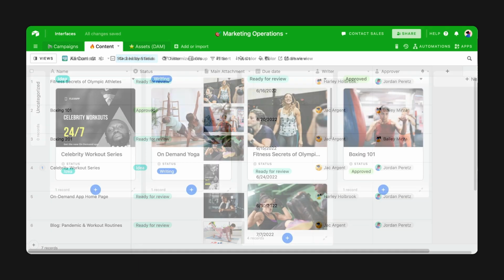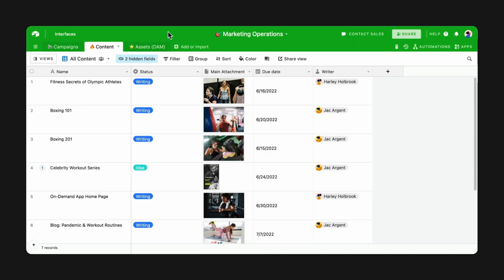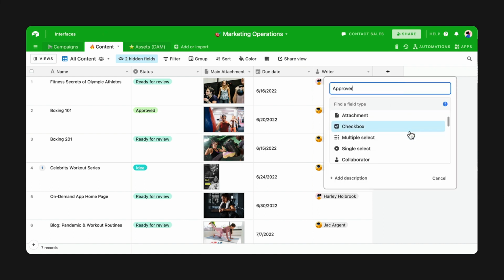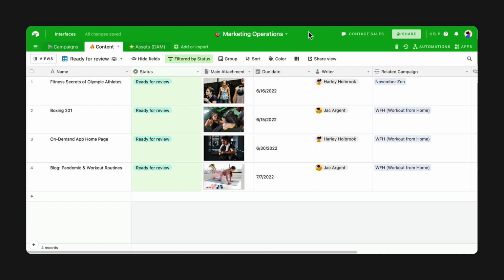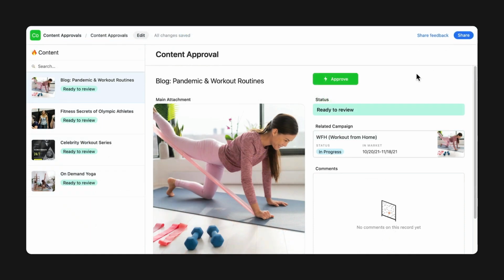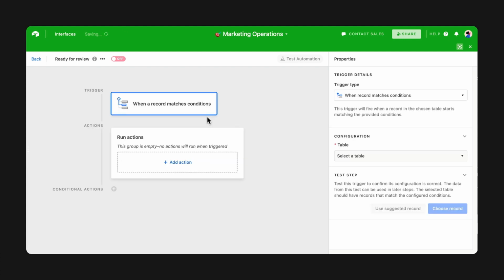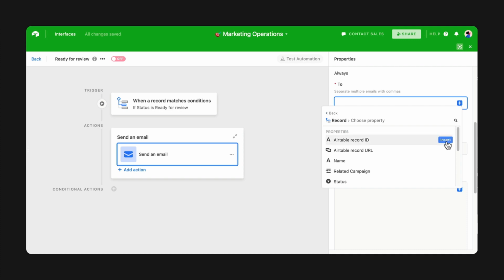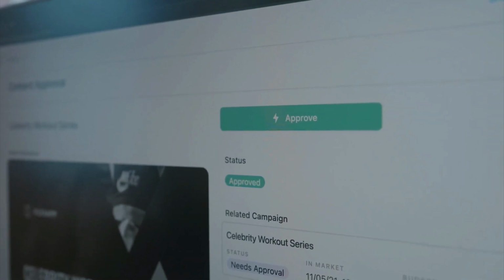Tool Tips: Make Reviews & Approvals Easy | Airtable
Reviews and approvals are key to many workflow. In this Tool Tip, we cover how to make reviews and approvals easy using views, automations and interfaces in Airtable.

Insert chapters

Make approvals easy (0:00)
Setting up (1:23)
Pending approvals (1:54)
Notify reviewers (2:57)

More links 🔗